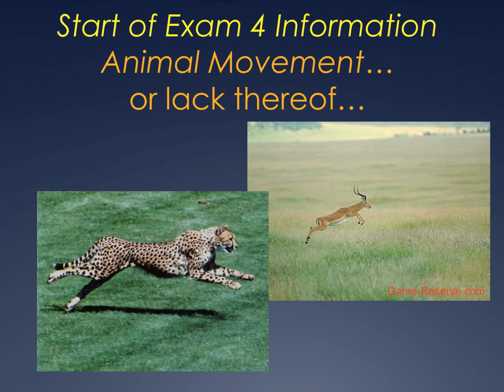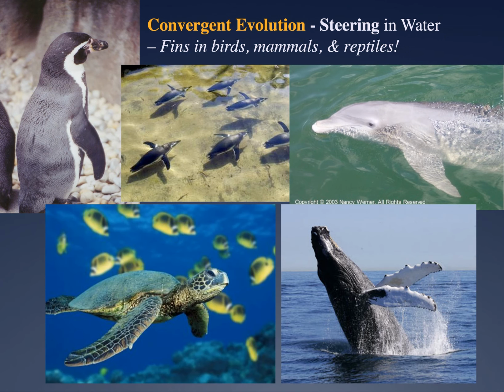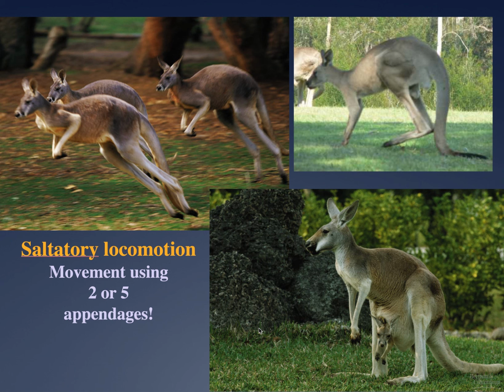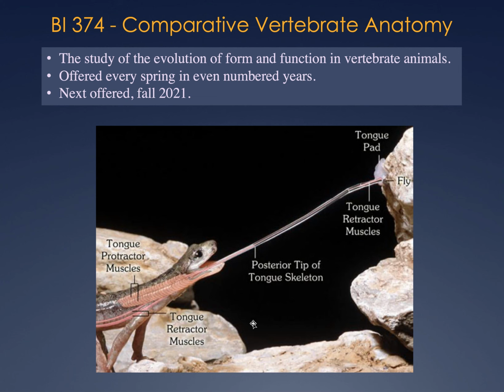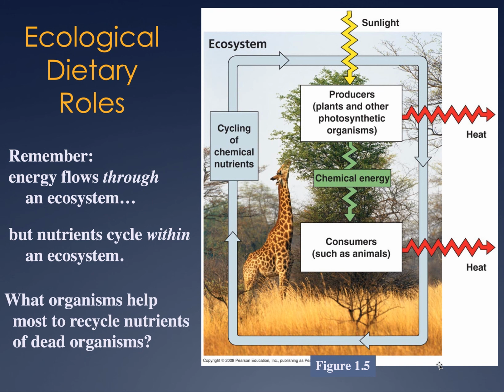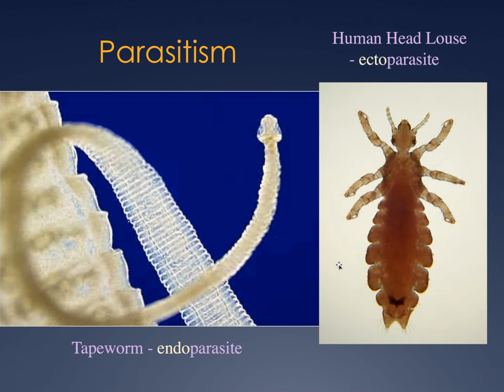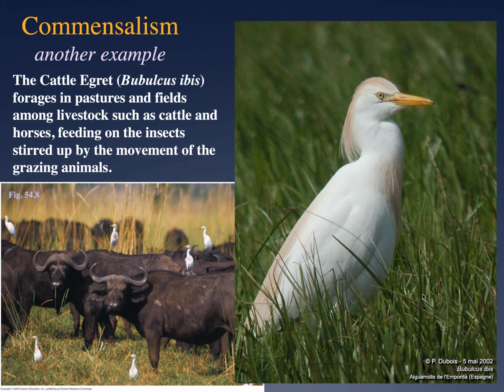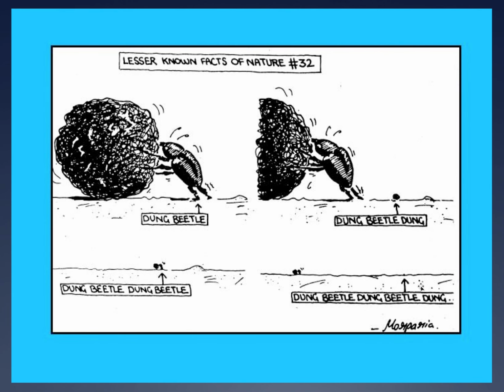BI201 Exam 4 Lecture 1 - Animal Movement & Symbiosis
This is the first lecture for Lecture Exam 4.

These are some of my most enjoyable lectures because they address why animals are different, and the adaptive advantages of those variations. I hope you enjoy them too!